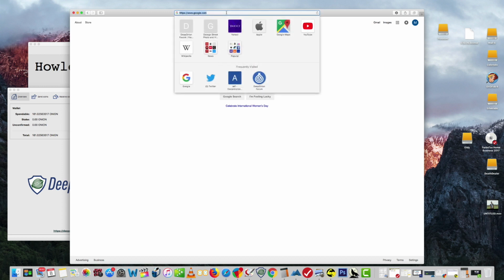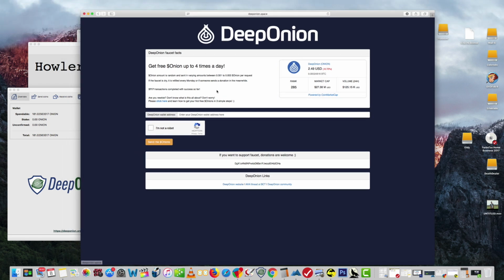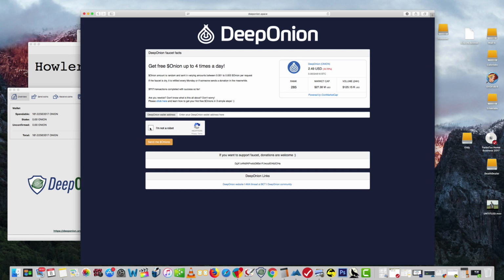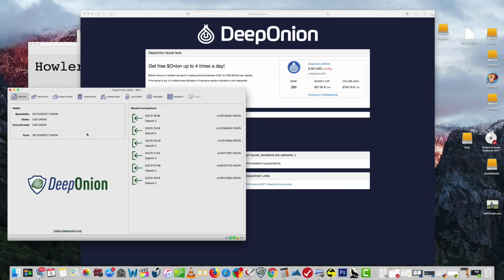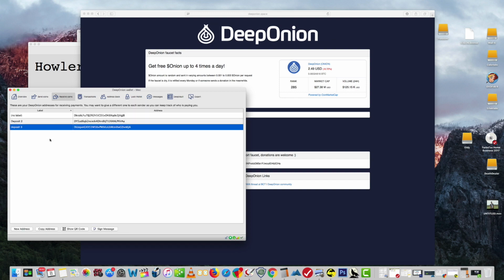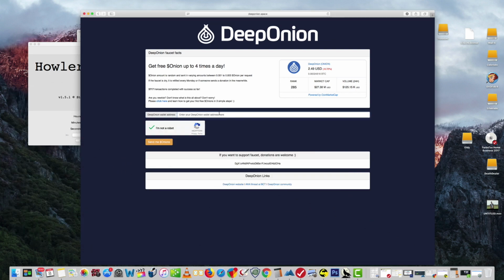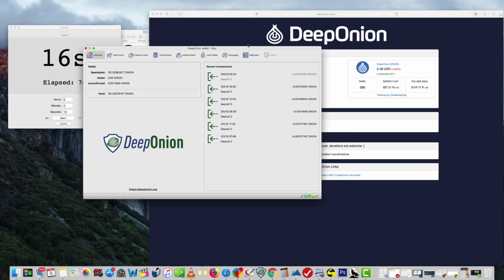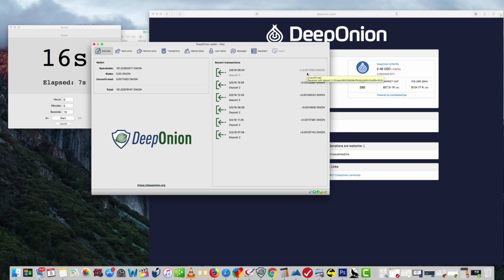DeepOnion Faucet Speed Test: Fastest Way to Earn fee $Onions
On the 4th episode, i run a test to see just how fast you can get free DeepOnion with the all new DeepOnion faucet.

Note: There was a slight delay of 2 seconds from initially clicking the button so i would say 5-7 seconds is accurate for the speed test. Still super fast, the fastest faucet I've seen yet.

DeepOnion - anonymous and 100% untraceable cryptocurrency

DeepOnion Address: DUzqxnGKX53M58xPMhKzUbWznXwGDvnKJA